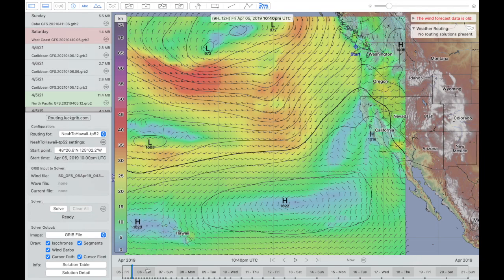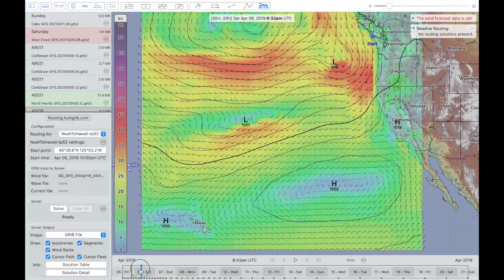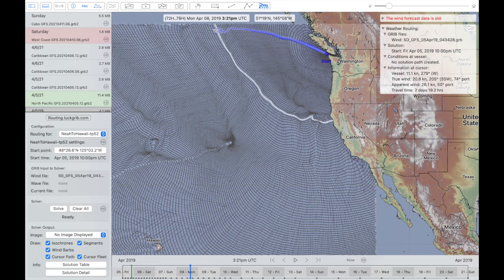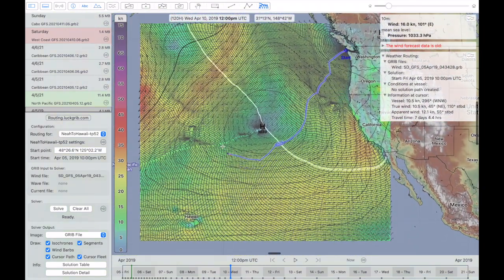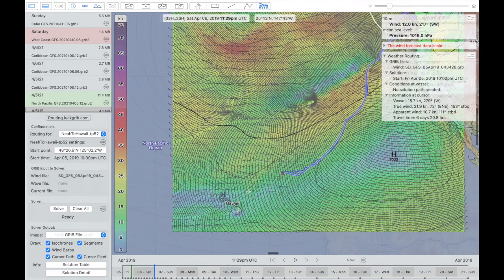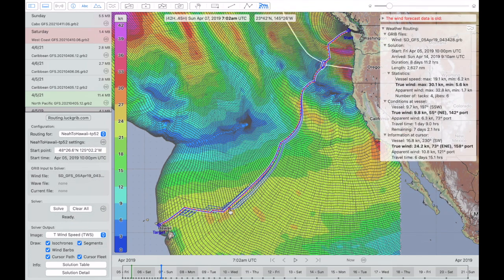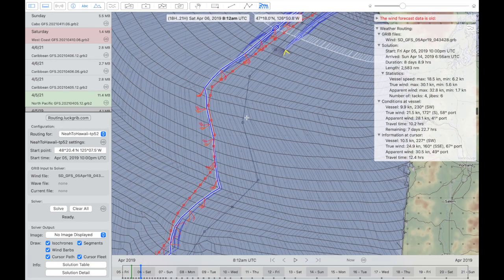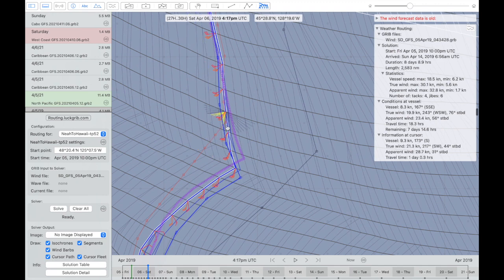LuckGrib WR - isochrones, paths and some comparison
This video is a demonstration of LuckGrib weather routing, with a focus on some of the things that you should be aware of as you use any weather routing system.  LuckGrib uses an isochronal weather routing solver, although some of these concepts are general.  Weather routing can generate areas which are highly sensitive to small changes in input.  You are encouraged to develop a  new skill in learning to read isochrones, as this will help you understand what the system is generating.

LuckGrib provides a rich environment for you to evaluate the generated weather routing solutions.  This will be important as you use the information to make more informed navigation decisions.  The intent of the system isn't to tell you what to do, but rather, to help you understand the weather systems you are traveling through and allow you to make your own, more informed, navigation decisions.  Having said that, the paths generated are high quality, and as good, or better, than available when using other systems.  A few comparisons to the results produced by other systems are shown.

While this video is demonstrated on the Mac, everything shown works just as well on an iPad or iPhone.